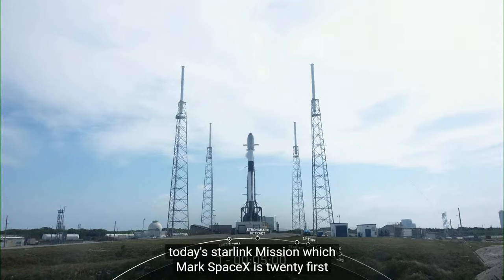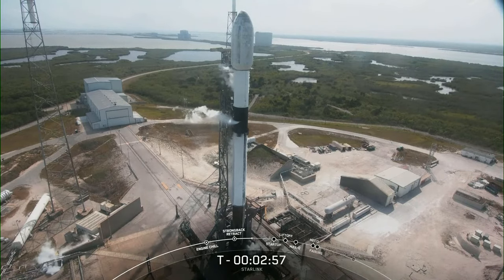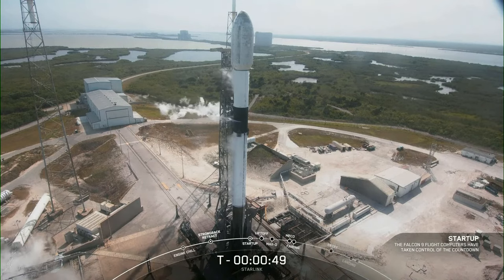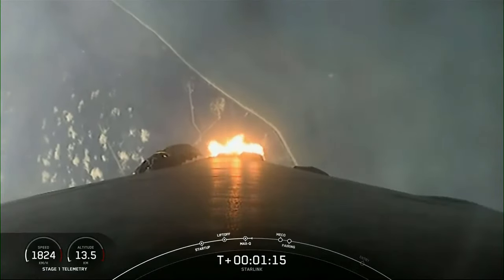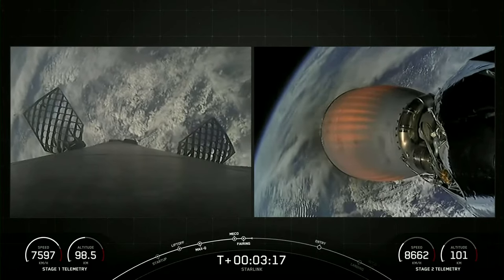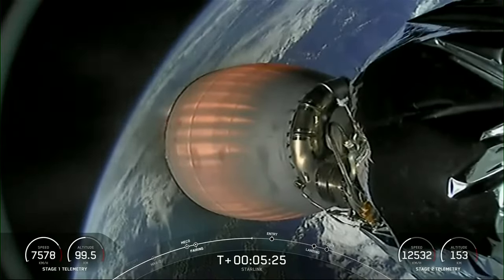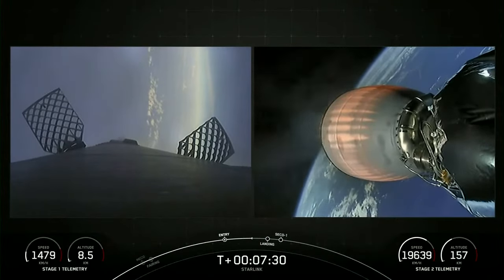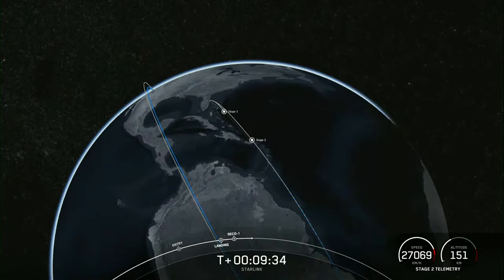Falcon 9's launch of 56 Starlink satellites to low-Earth orbit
Falcon 9's launch of 56 Starlink satellites to low-Earth orbit from Space Launch Complex 40 (SLC-40) at Cape Canaveral Space Force Station in Florida